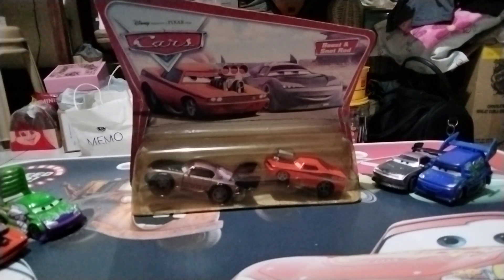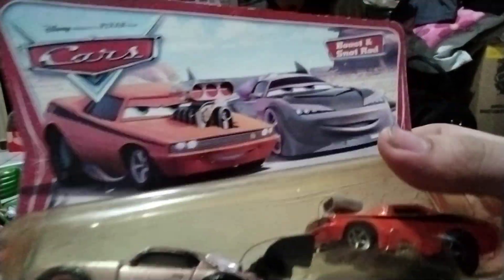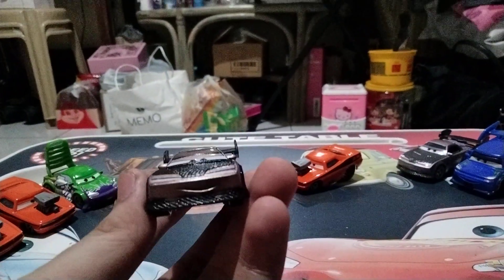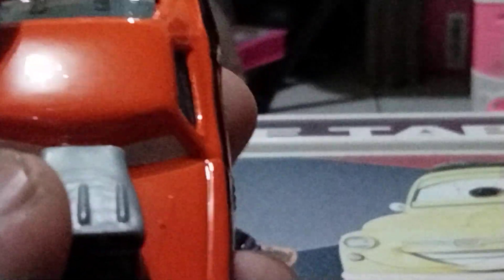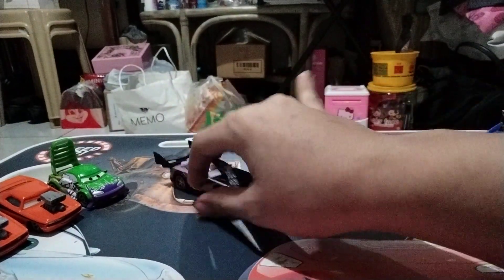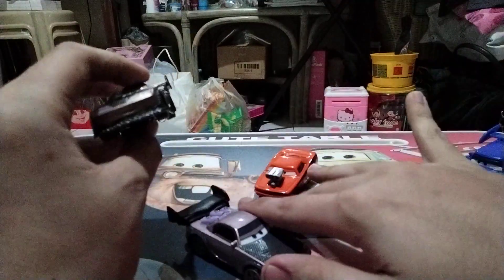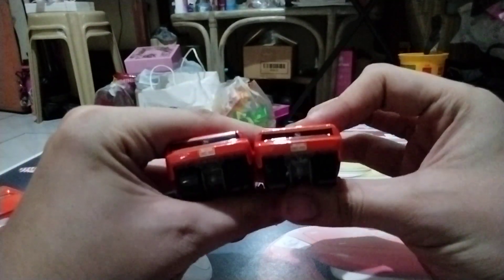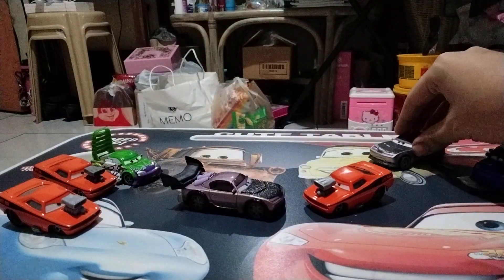Disney Pixar Cars Boost and Snot Rod